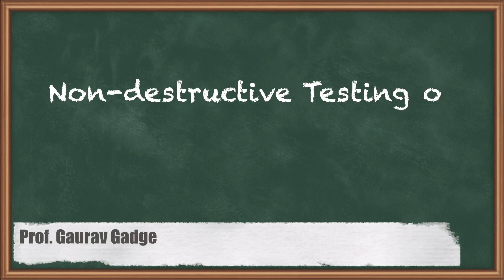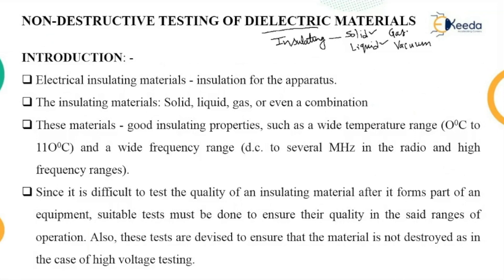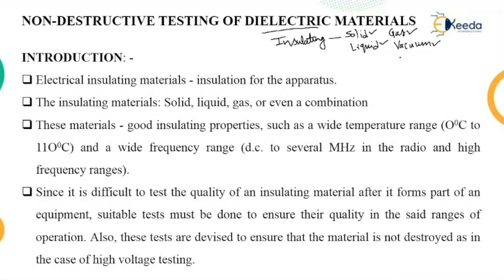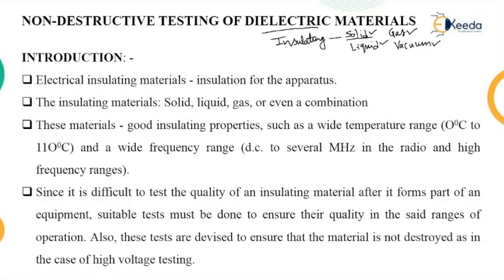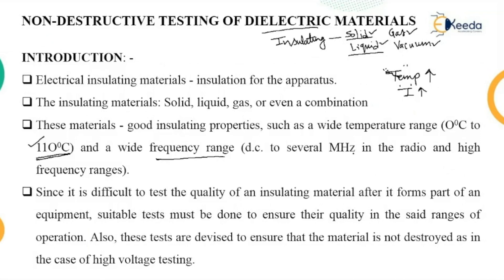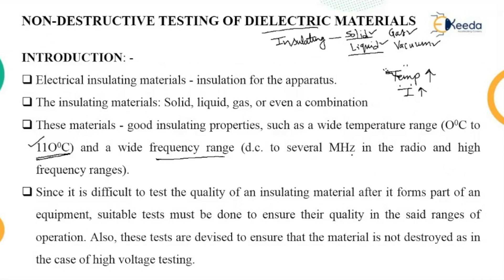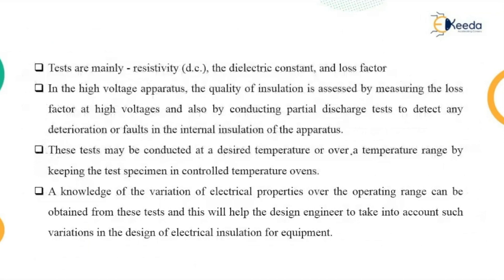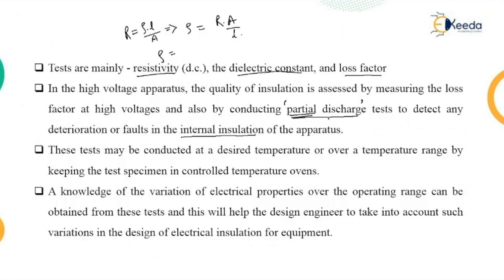Non-destructive Testing of Dielectric Materials - High Voltage Engineering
Video Name - Non-destructive Testing of Dielectric Materials

Chapter - Measurement of High Voltage and High Current

Happy Learning!